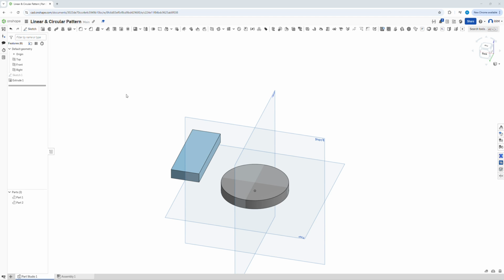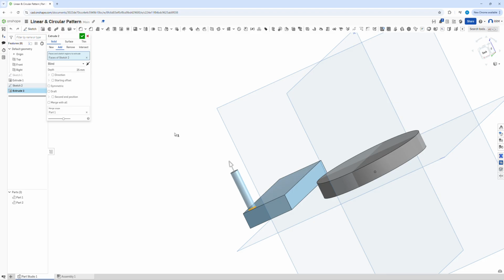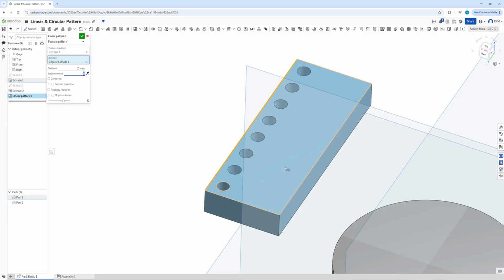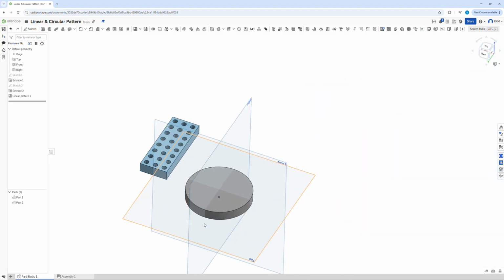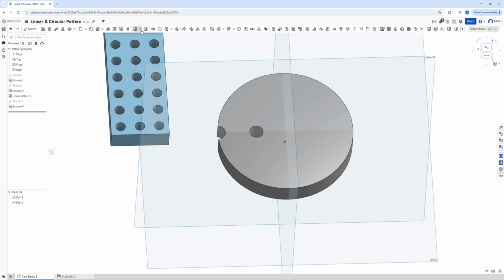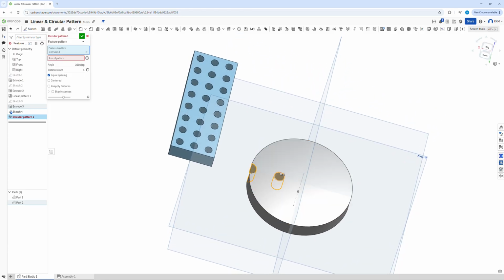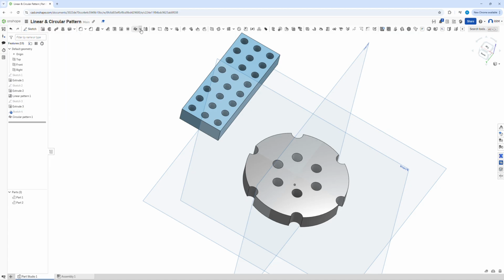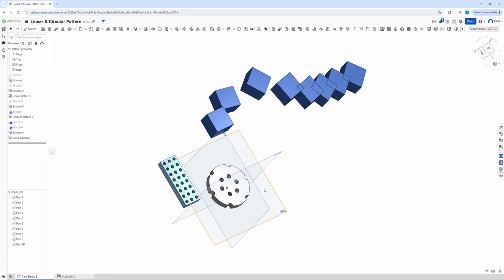Onshape - Linear, Circular & Curve Pattern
Learn how to use the pattern tool. When to use the different options for efficient modelling.